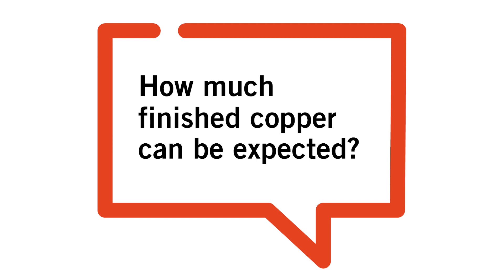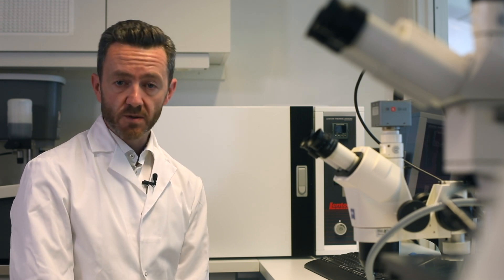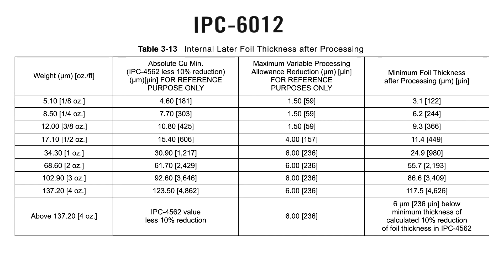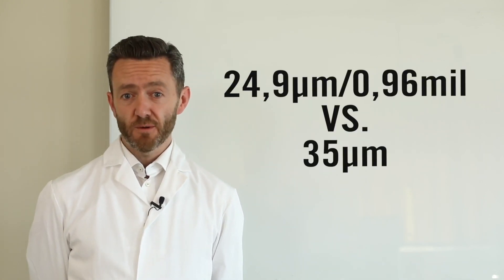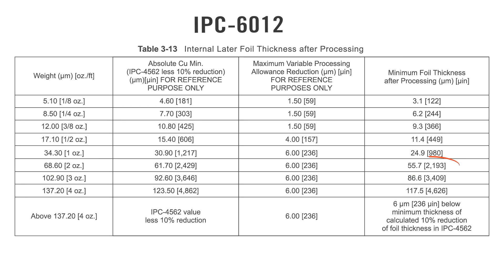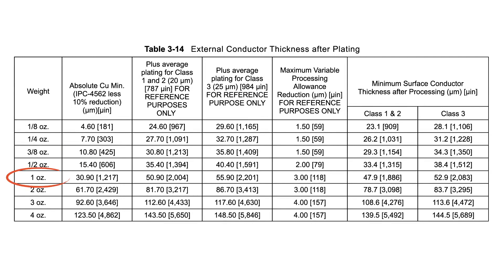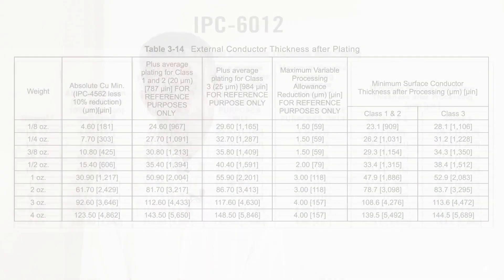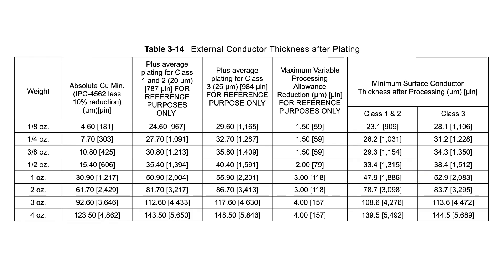How much finished copper can be expected in a PCB? | PCB design and technology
How much finished copper can be expected in a PCB?

There is a misperception that copper weights offer certain exact thicknesses and that these do not reduce during the production of a PCB. However IPC-6012 detailed the acceptable minimum thickness of both copper foils and foils after plating based upon allowable tolerances of copper foils and reductions of plating copper during subsequant processing.

Listen to our PCB expert Chris Nuttall, Chief Operating Officer at NCAB Group explaining all about  finished copper and PCBs.

Our PCB experts at NCAB Group answers frequently asked question about issues regarding printed circuit boards. FAQ about PCBs